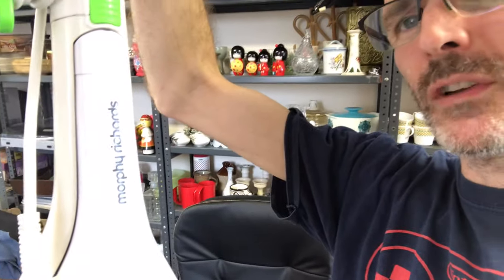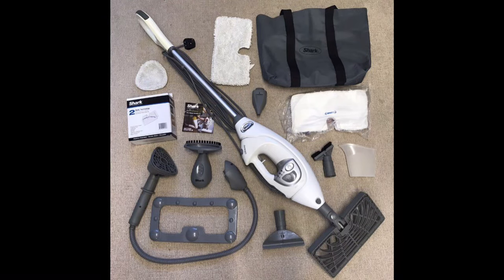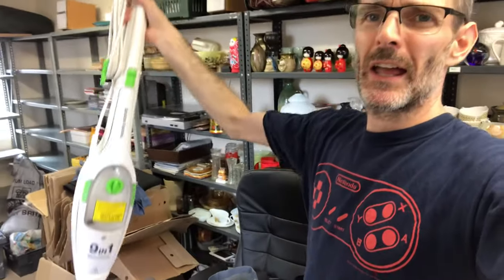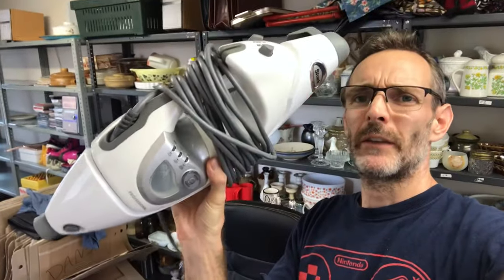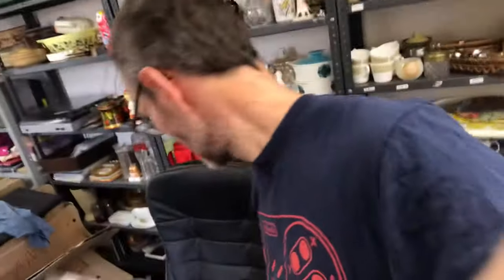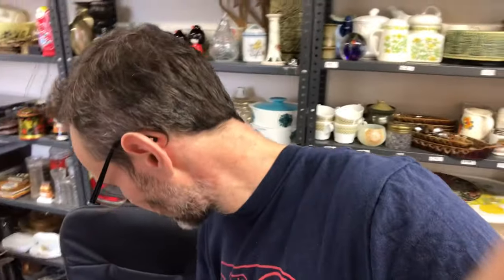This common household item is a GREAT ebay seller